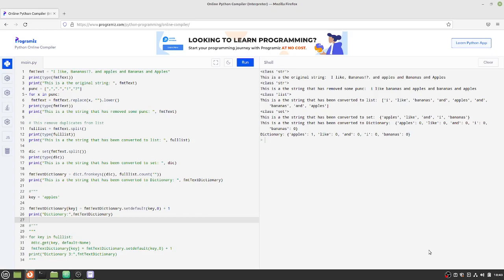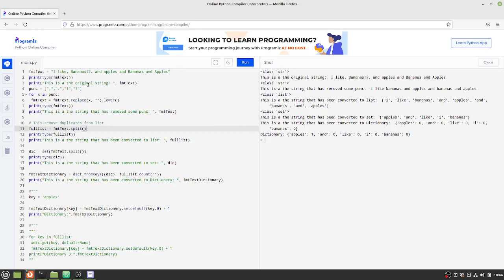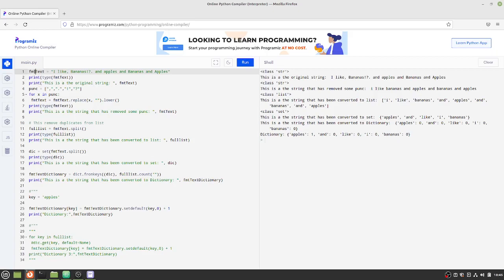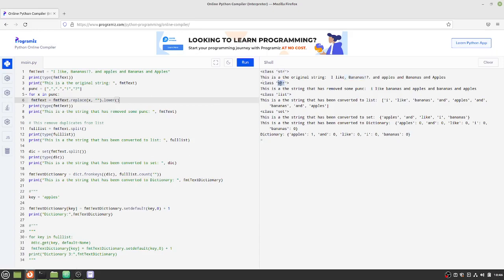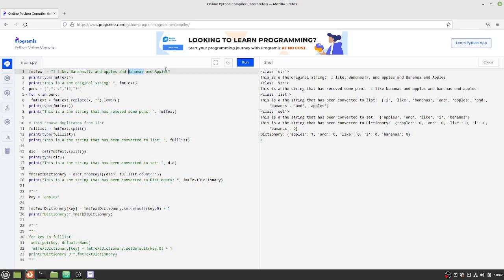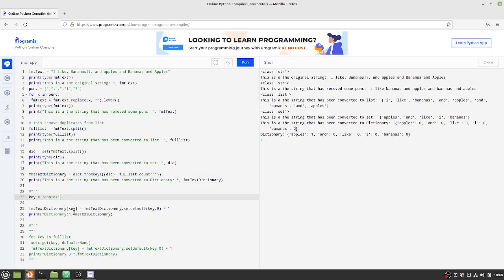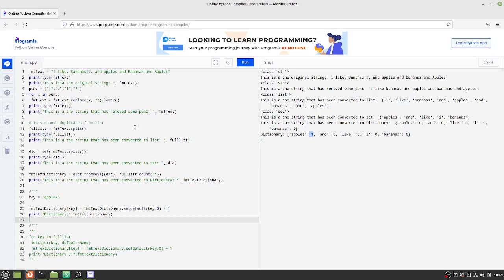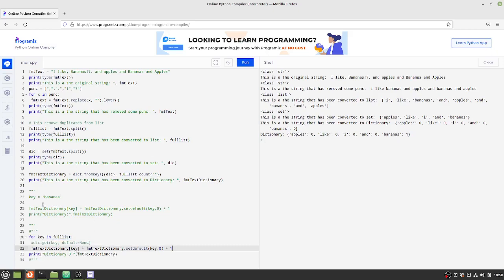Python-Word Count Sample - Method three- setdefault() - how to Increment Dictionary Value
Using the setdefault function to increment a value in a dictionary